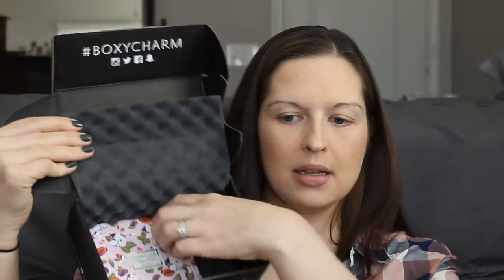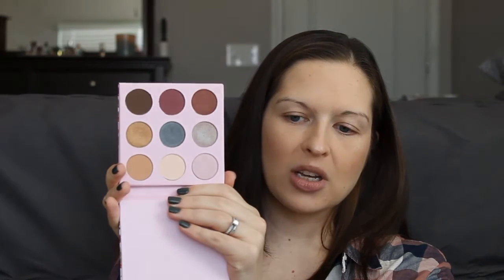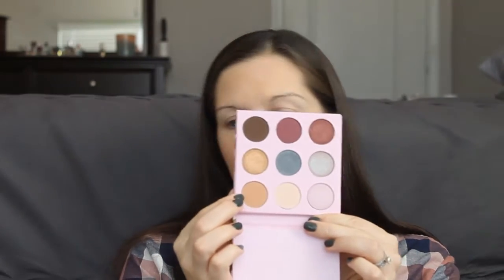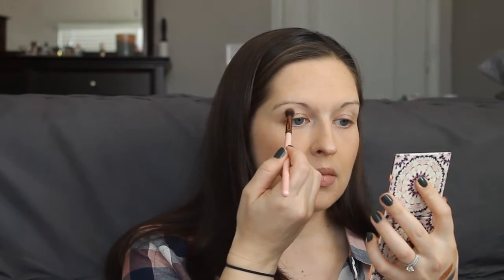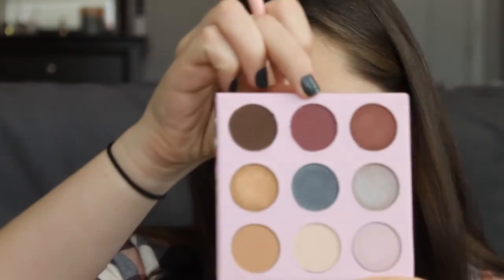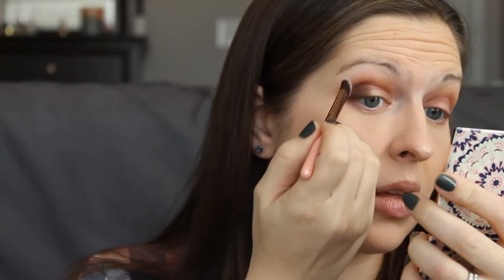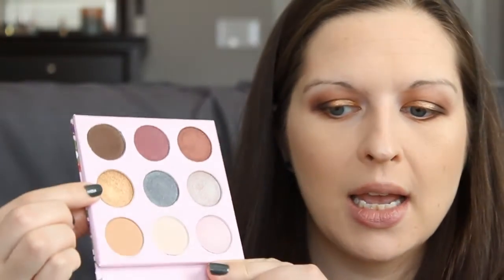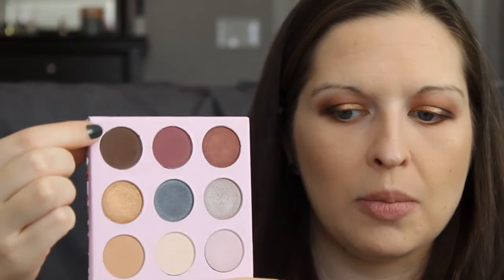November 2017 Boxycharm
Hello there friends and welcome to this month's Boxycharm unboxing.  Make sure to check back every Monday and Thursday for new videos.

Follow up:
The Cover FX setting spray did keep my makeup looking great all day long, but just be away that there are definite micro shimmer particles in this spray.  It is not full on Twilight, but you can see it when you look closely.
The lipstick didn't last for as long as some of my other matte formula lipsticks which was a bit of a disappointment.  Also, it did not fade evenly.  Make sure that you bring it along for touch ups throughout your day.

Products mentioned:
COVER FX Illuminating Setting Spray
Winky Lux Shadow Kitten Palette
Luxie Beauty Brushes

What I am wearing:
Face:
Neutrogena Hydro Boost Hydrating Tint
Physicians Formula Butter Bronzer
Hourglass Ambient Metallic Strobe Lighting Palette
Eyes:
L'Oréal Voluminous Lash Paradise Mascara
Nails:
Sally Hansen Miracle Gel in Leaf Me Be